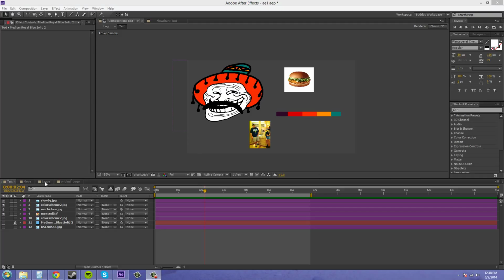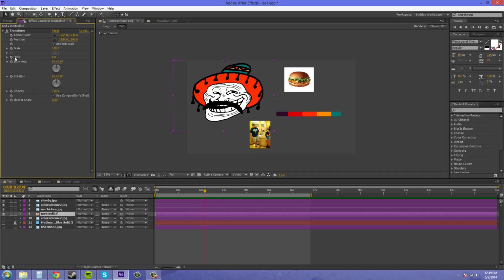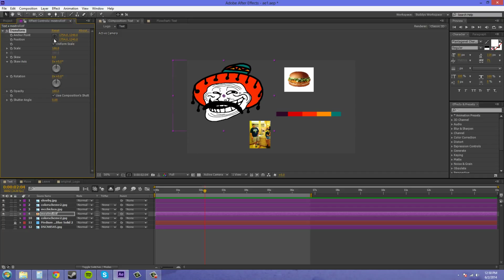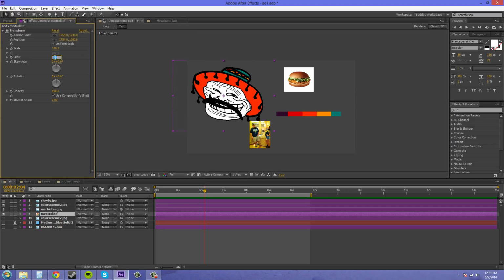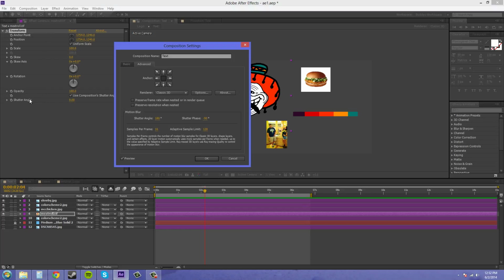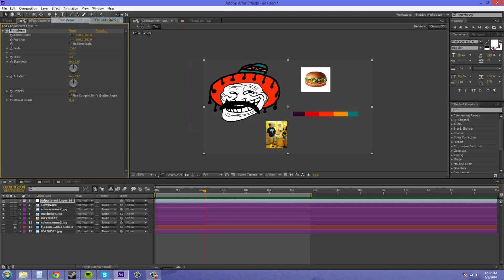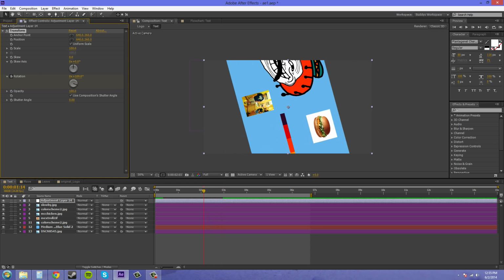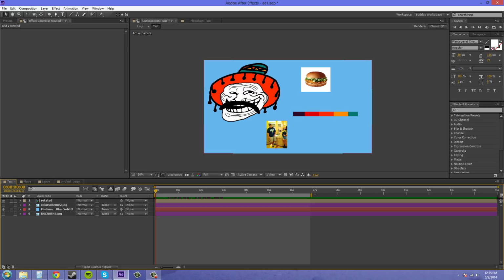After Effects CS6 Tutorial - 151 - Advanced Transformations